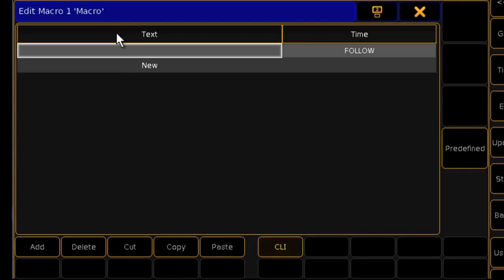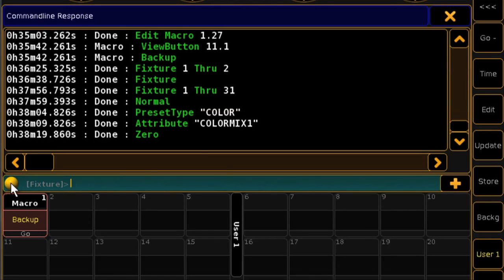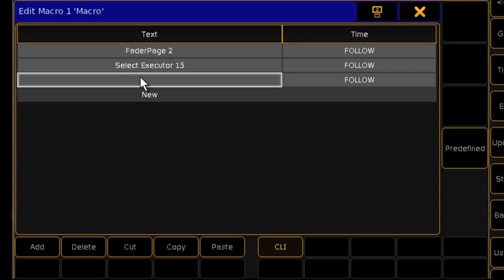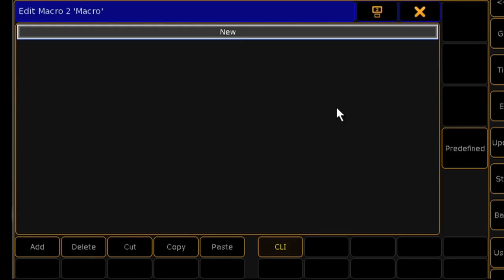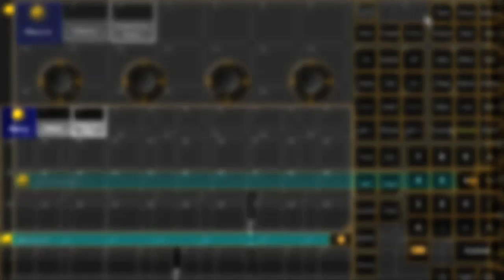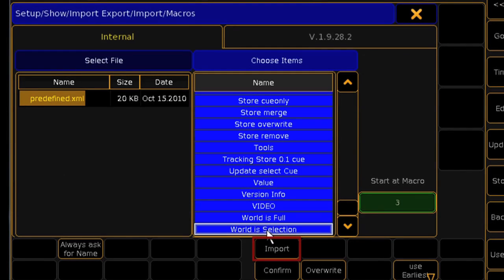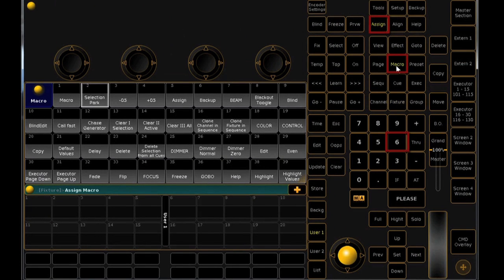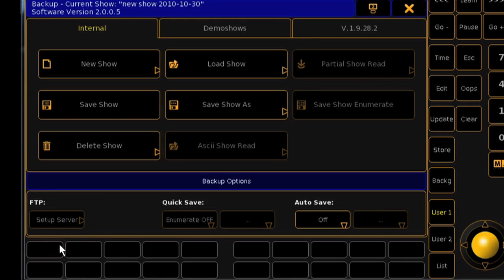grandMA2 Tutorial 11: Macros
Macros help you automate tasks on your grandMA2.  This tutorial will give you a few ideas to help you get started.